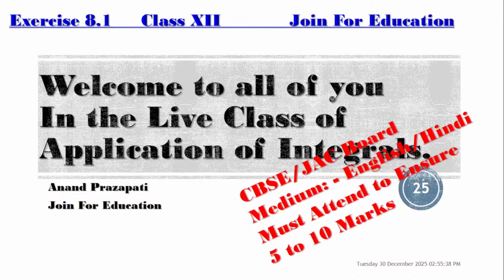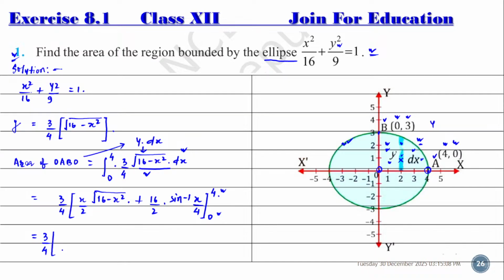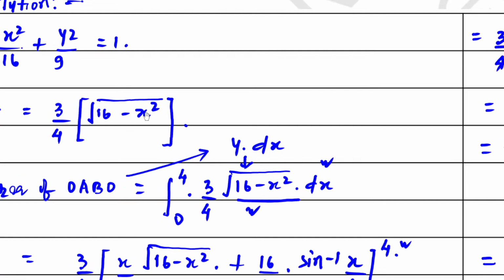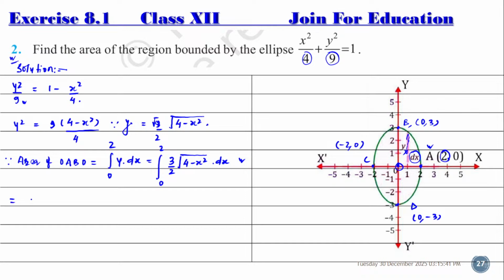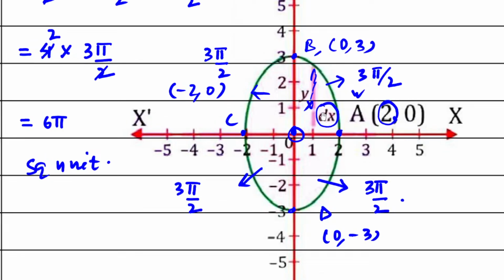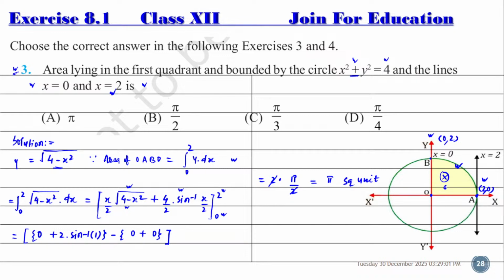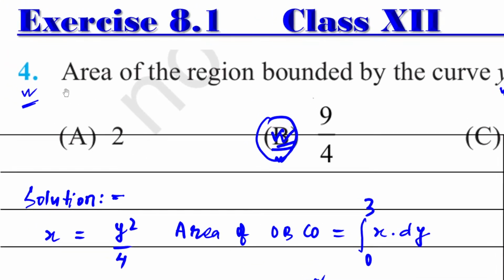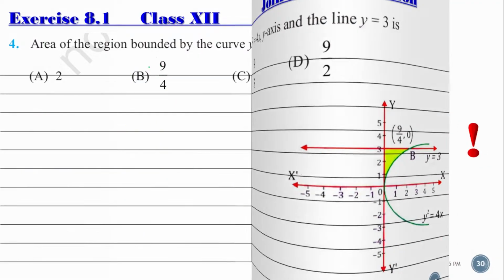application of integrals || class xii || mathematics || cbse || state board || execise 8.1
exercise 8.1
Solution of questions of exercise 8.1